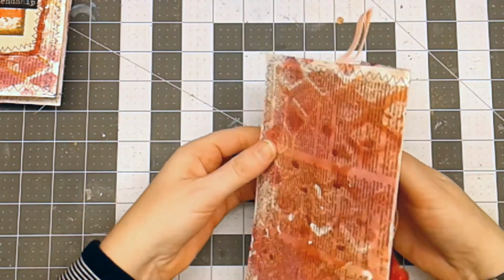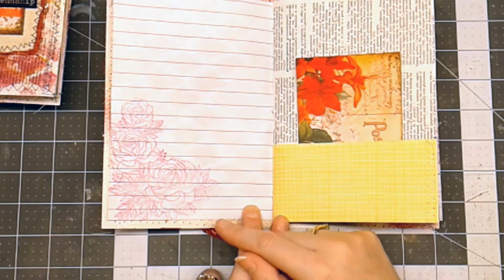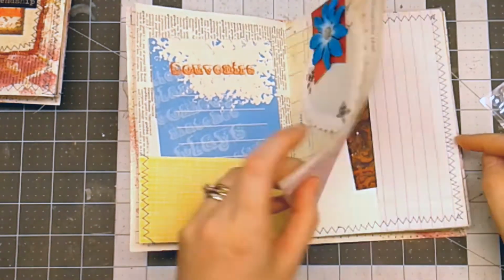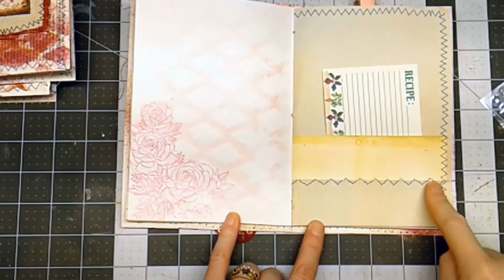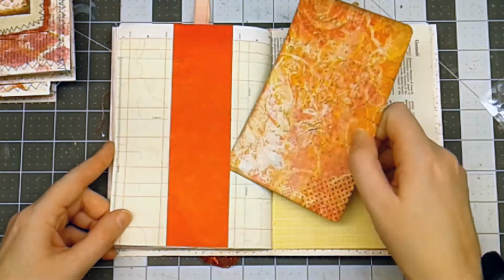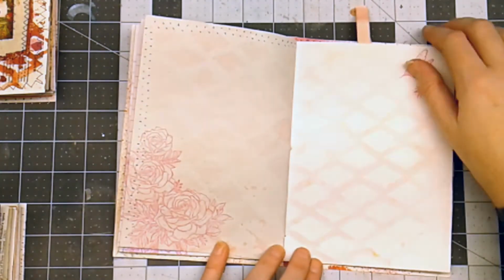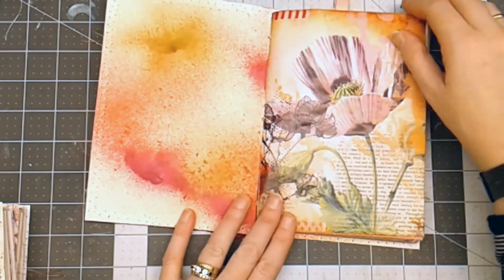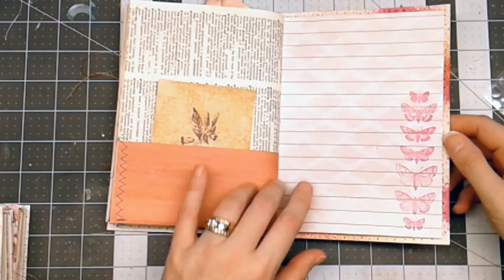Nature's Glory Junk Journals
Nature's Glory Junk Journals. Flip through video. Featuring Calico Collage Natures Glory Digital Journal Kit, Tattered Angels Glimmer Mists, Brutus Monroe, Distress ink and more.

These Natures Glory Junk Journals measure 5.25 inches wide by 7.5 inches tall. Each journal has 10 sheets of paper folded in half for a total of 40 pages.

Natures Glory Digital kit from Calico Collage

Want to write to me? Here is my mailing address:
Linda Israel
818 W Main St
Yukon, OK 73099
USA